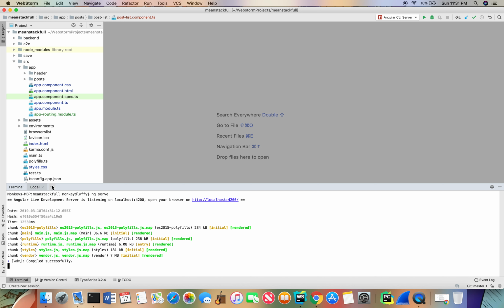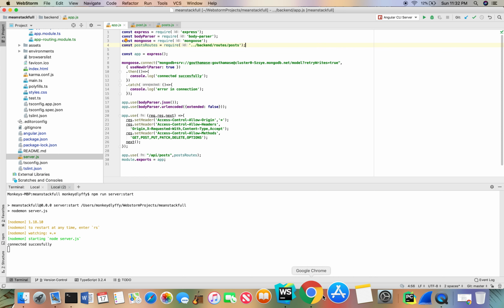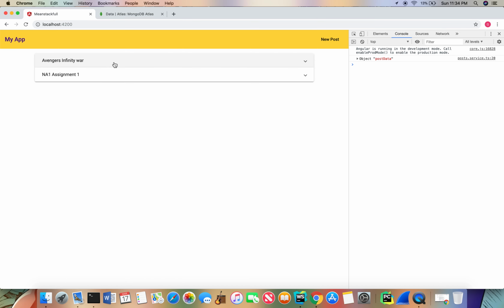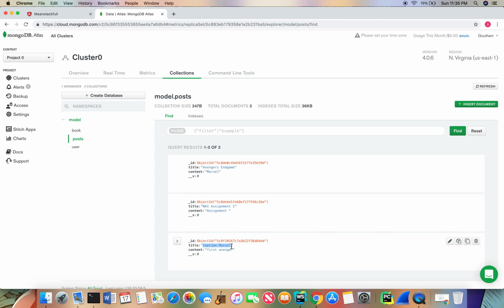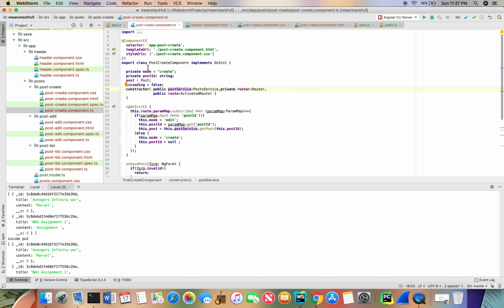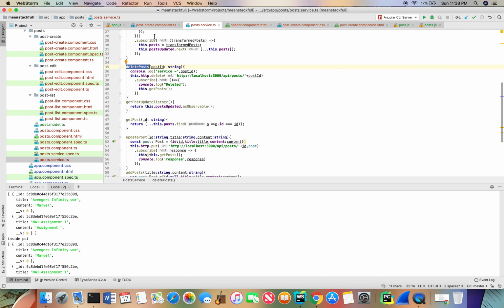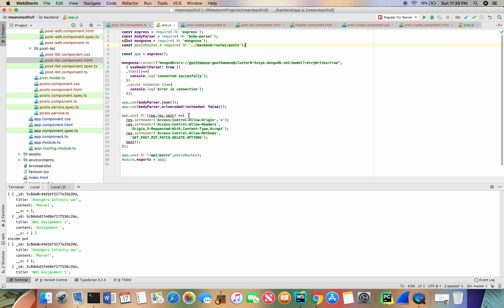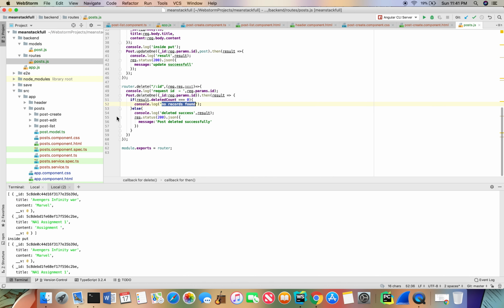ASE Assignment 7 team 2 2